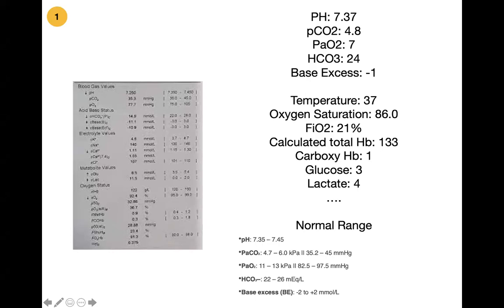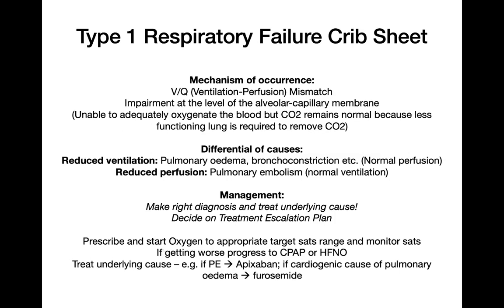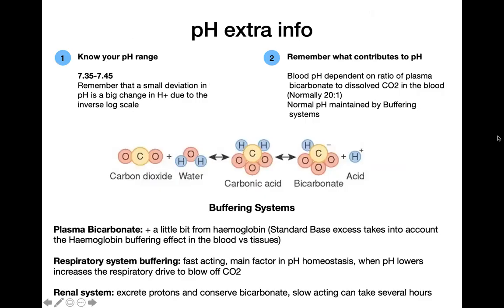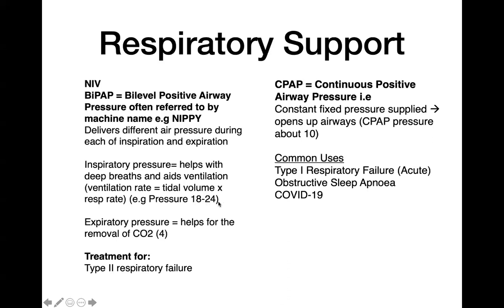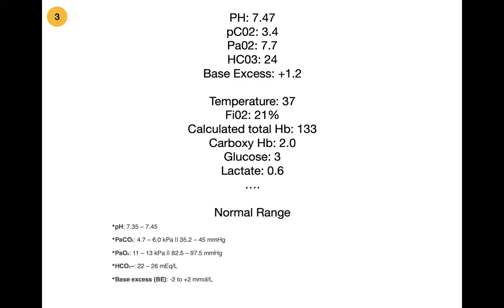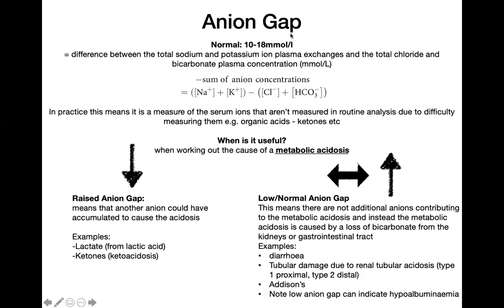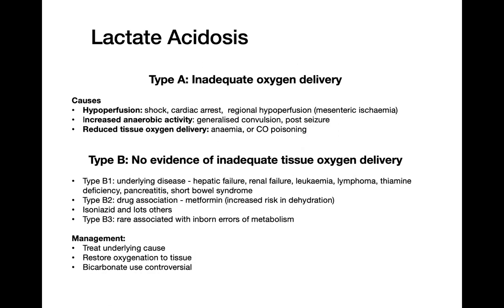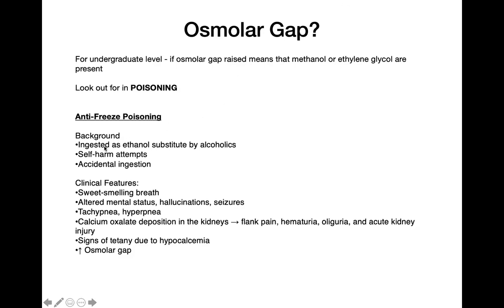Essential Investigations : ABGs - Medicine Revision Session (May 2021)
UEA MedSoc, MedStop
Recorded 17/05/2021

We've teamed up with a group of final year Cambridge medics (MedStop) to deliver an 'Essential Investigations' series which looks to delve into and decipher the common medical investigations. Aimed at medical students in the UK 🕵️‍♀️

Whether you've just completed the respective module, revising for end of years or are rapidly approaching your first FY1 rotation, we hope that this series will benefit you!

We will be discussing how to interpret ABGs in high-yield clinical situations that commonly come up in exams.